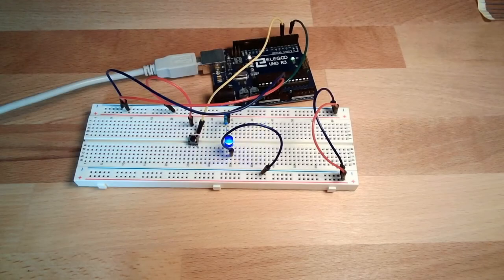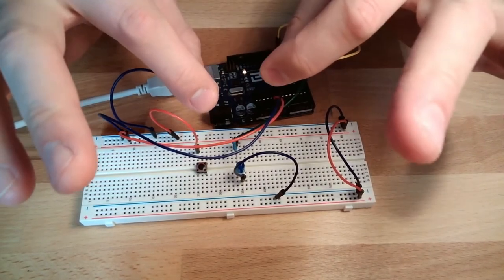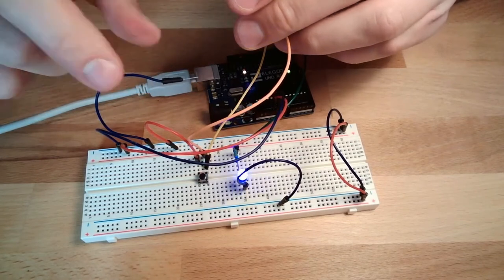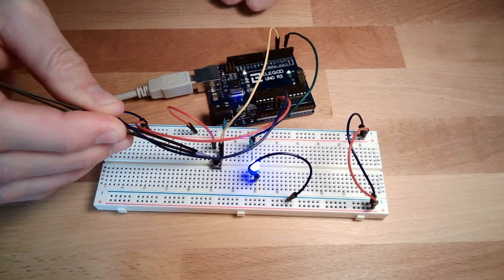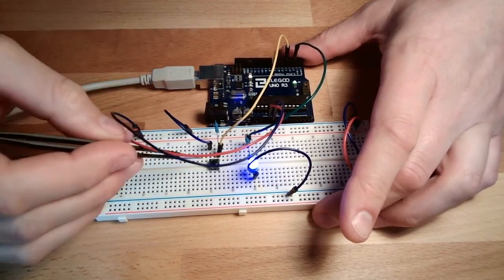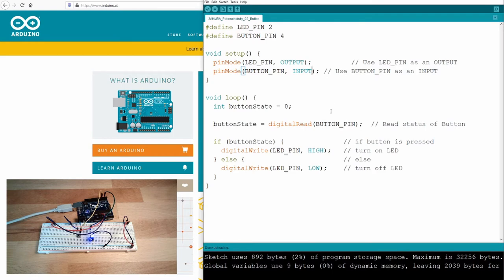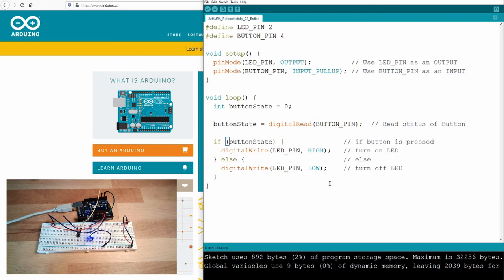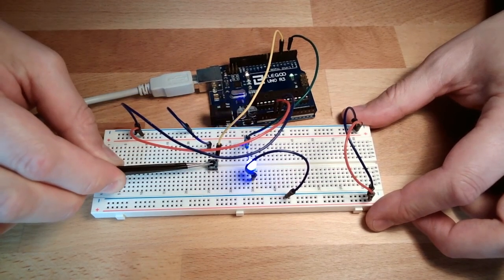Arduino 06: "Pull" Resistors (Old)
The video describes how the issue with undefined input voltage level can be resolved and tells a little bit about the background of the issue.

Hardware explained:
Pullup and Pulldown resistor
Internal Pullup-Resistor